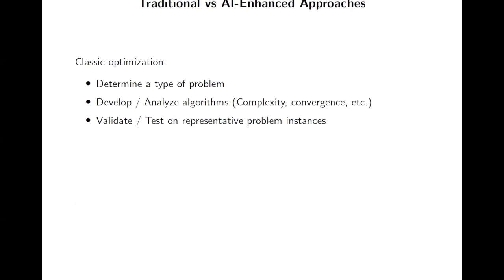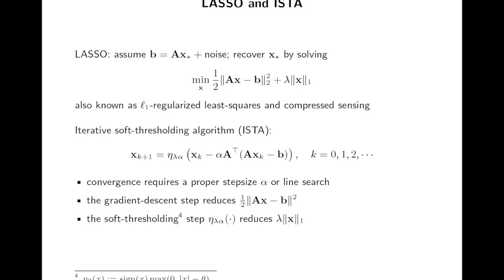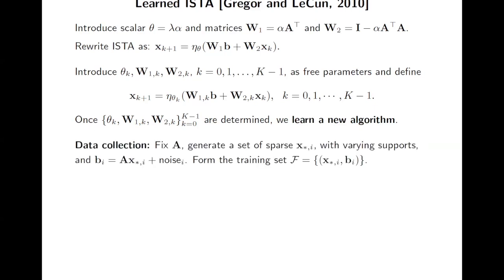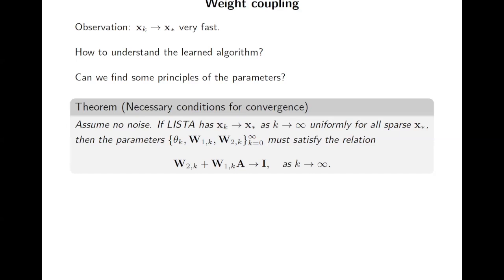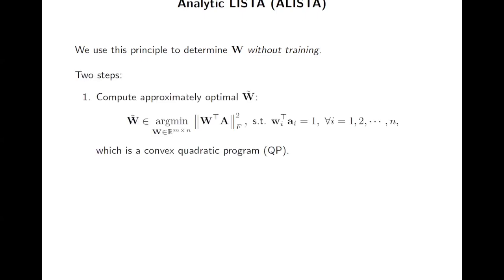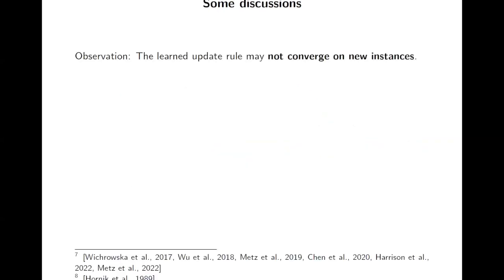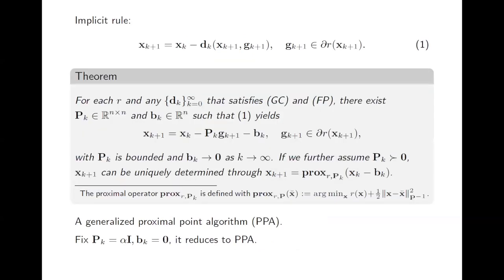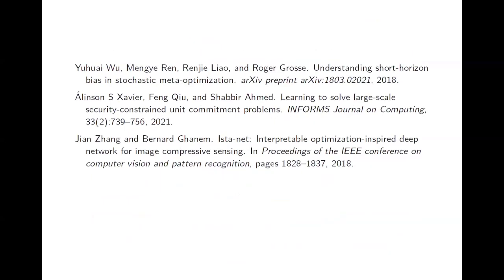"Towards Explainable and Reliable AI Models for Optimization" by Dr. Jialin Liu, DAMO Academy